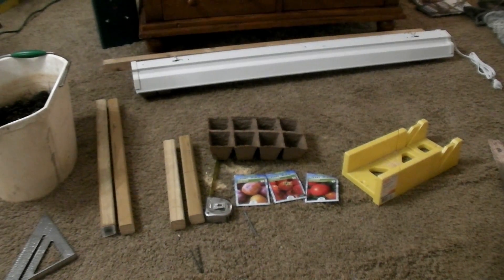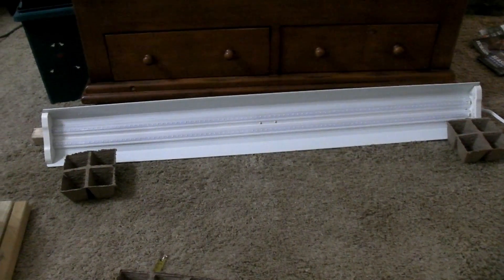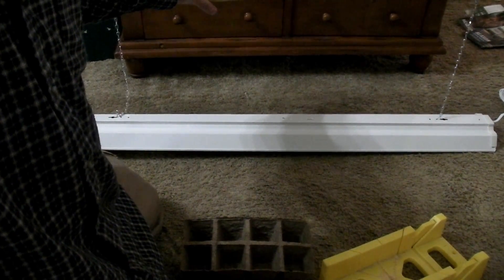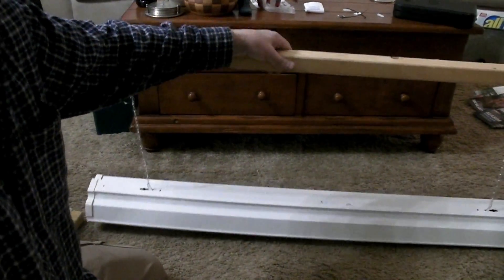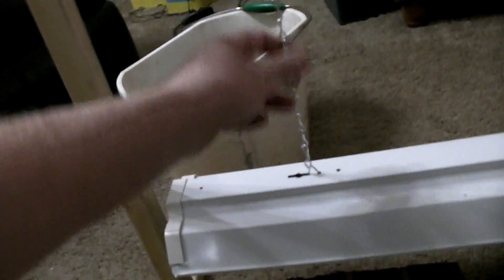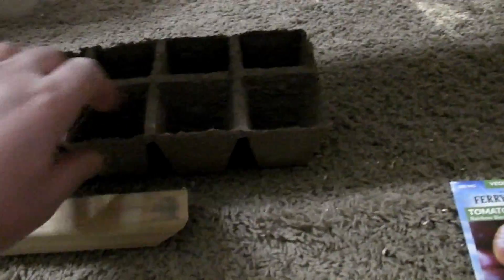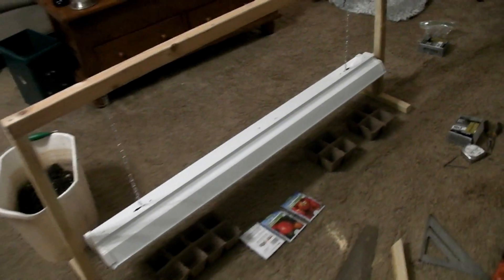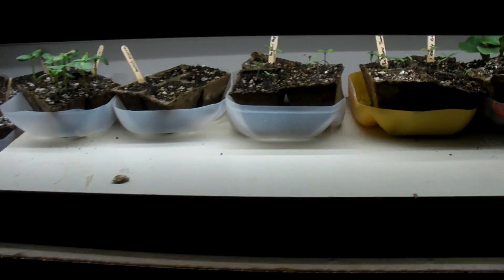DIY Plant Light Stand For Starting Seeds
Easy To Build Plant Light Stand